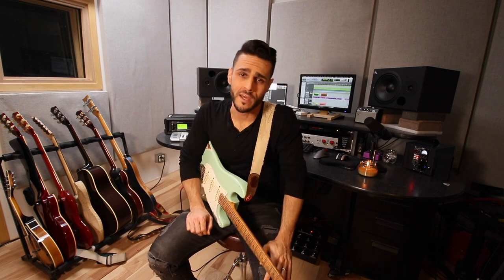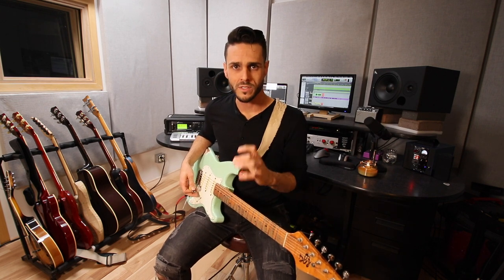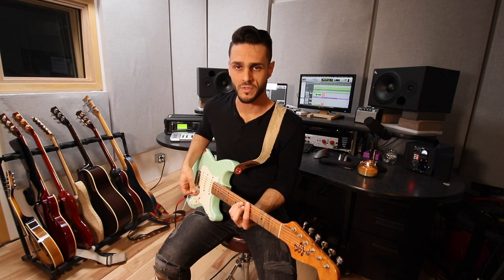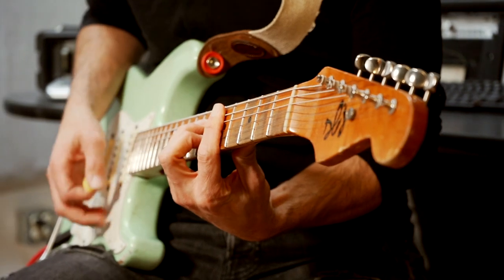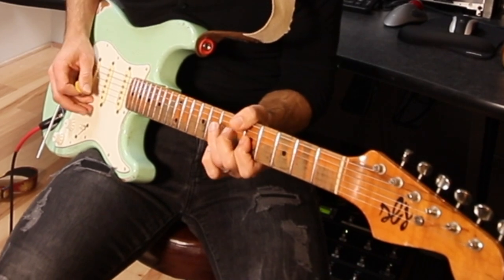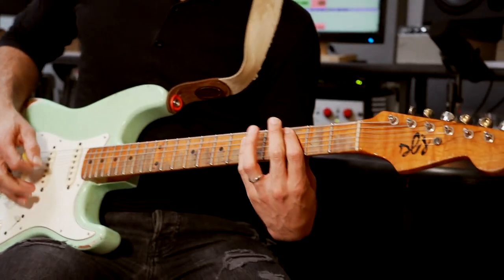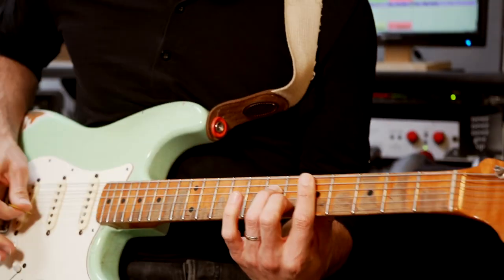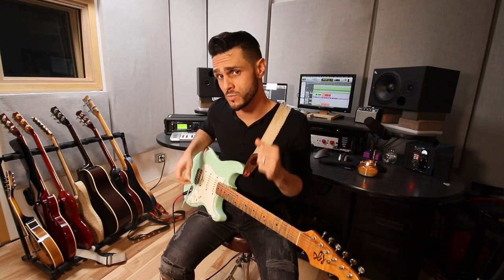Greg Karas Electric Guitar Lesson - How to Hendrix! Jimi-Style Rhythm Guitar | ELIXIR Strings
In addition to being an incredible soloist, Jimi Hendrix is hailed as one of the best rhythm guitar players ever. His immediately identifiable ‘chords and fills’ approach works brilliantly in a power trio setting and has inspired rock, r’n’b, blues and gospel guitar players for decades. Grammy nominated guitarist, vocalist, producer and Elixir Strings artist Greg Karas gives an introduction to Jimi’s rhythm guitar style using just three chords in this short electric guitar tutorial.

If you’re looking to break out of straight strumming patterns and power chords in your rhythm playing, Greg’s ‘Hendrix tips’ lesson is for you. He breaks down Jimi’s general approach with a three chord progression that’s easy to follow, even for relative beginners. Add in some sweet neck pickup goodness and you’ll be all set to start exploring that distinctively fluid Hendrix-y rhythm guitar vibe!

Greg describes Elixir OPTIWEB Coated electric guitar strings as “..a total game changer..” and the 10-46 gauge for their tonal consistency and long tone life. Check the out

Know when new lessons, tips and how-to videos are added to the Elixir Strings YouTube channel.

About Greg:
Session guitar ace Greg Karas was born in SoCal and is based in LA. He has worked with the likes of Andy Grammer, Colbie Caillat, Toots And The Maytals and Buddy Miles, with TV and radio appearances including The Ellen DeGeneres Show, The Late, Late Show, Jimmy Kimmel, Today Show and Good Morning America.